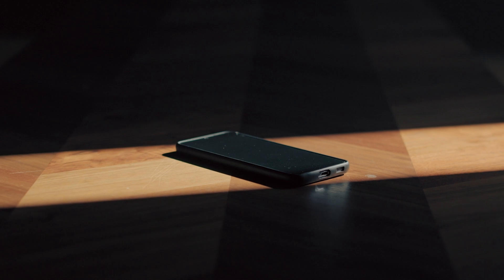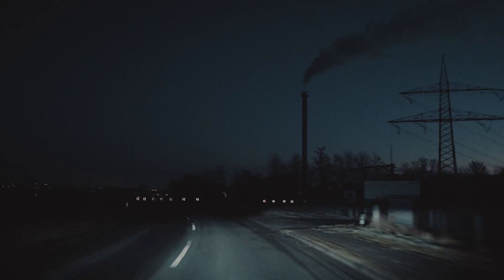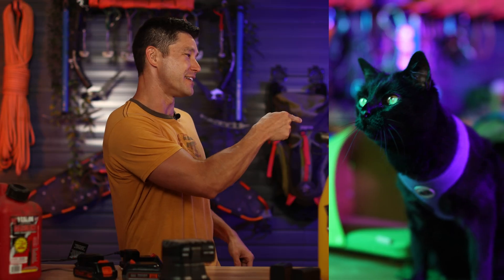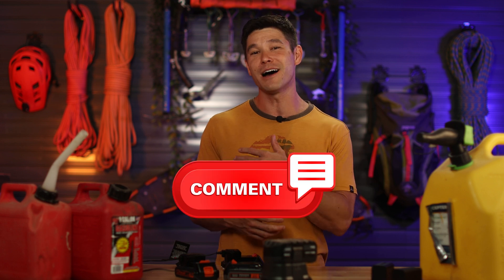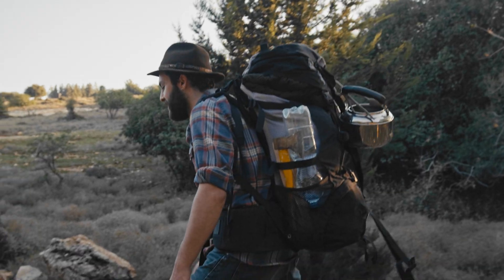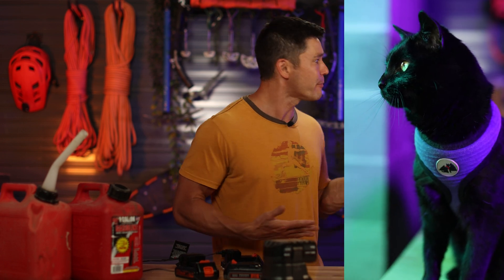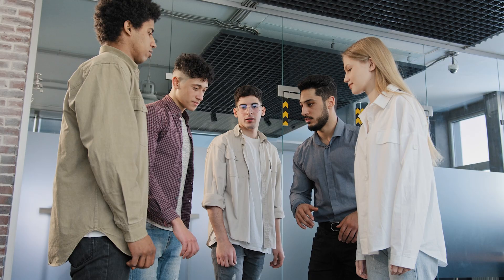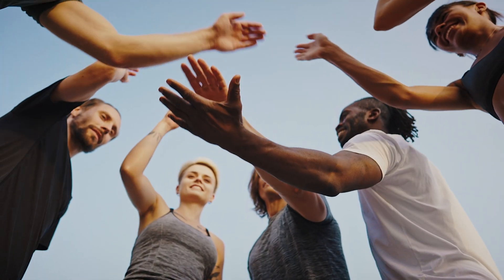Could an EMP Attack really happen? and if it did what next...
What if, in the blink of an eye, the modern world vanished? No phones, no power, no internet—just darkness. An EMP attack could take civilization back to the Stone Age. Are you ready?

In this intense episode of OUT THERE, Simon and I break down the reality of an Electromagnetic Pulse (EMP) Attack and how to survive when the lights go out for good.

Here’s what you’ll learn:
✔️ What Causes an EMP?

Nuclear detonation or solar storm
The terrifying history of the 1859 Carrington Event
✔️ The Aftermath:

Widespread chaos as electricity and electronics fail
Planes grounded, cars stalled, and total infrastructure collapse
✔️ Survival Essentials:

Tip 1: Protect crucial devices in a Faraday cage
Tip 2: Pack a go-bag with food, water, and supplies
Tip 3: Master navigation without GPS
Tip 4: Build strong community alliances
💡 Did you know? A severe EMP could cripple entire nations in seconds, but with the right preparation, survival is possible.

Be Prepared:
Check out our Amazon Survival Gear to ensure you’re ready for anything.